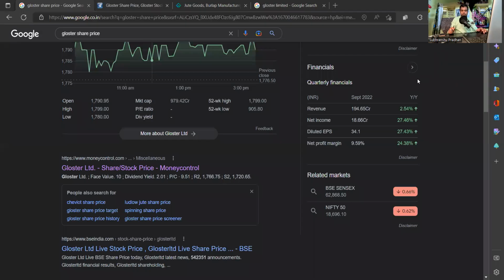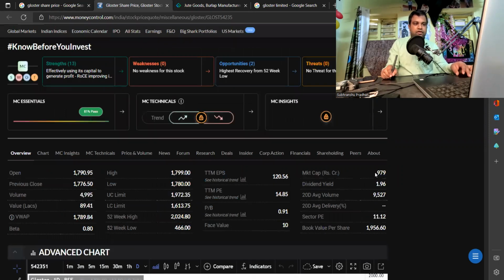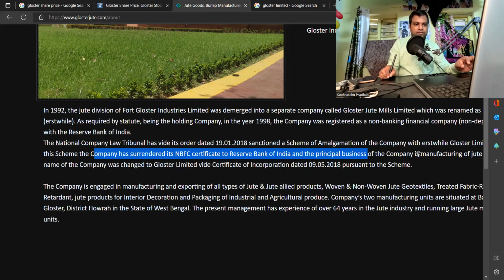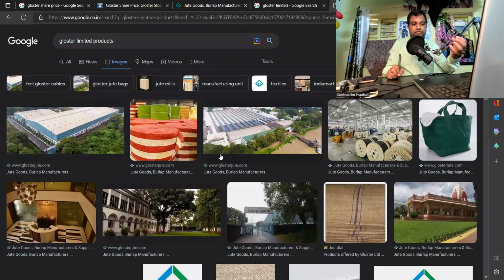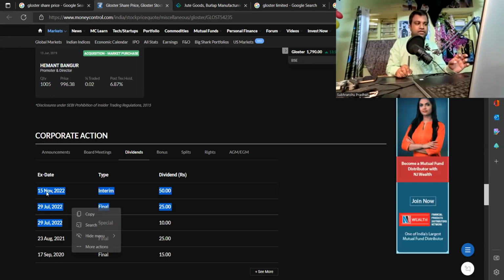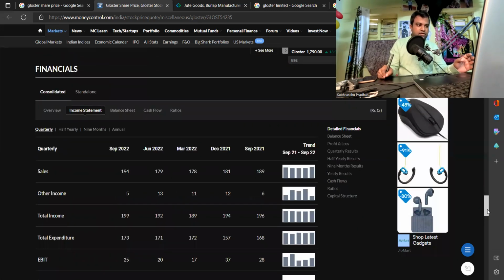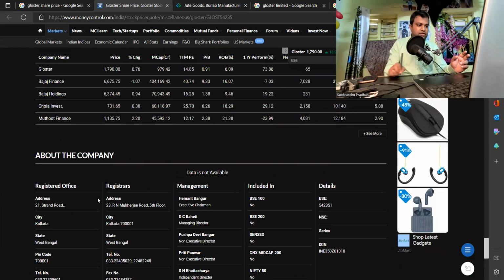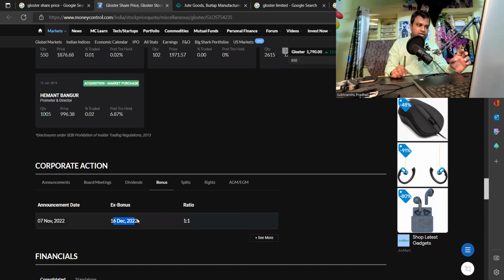I bought Gloster limited || Company to issue Bonus 1:1